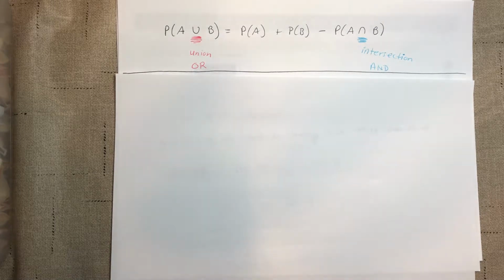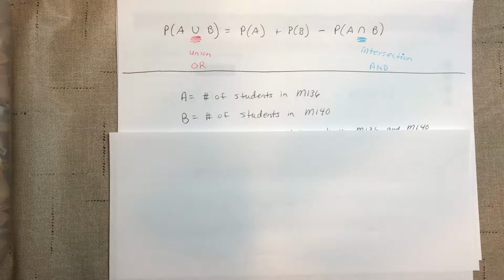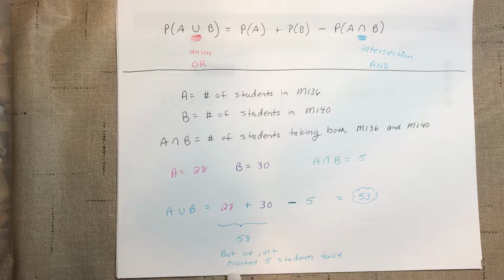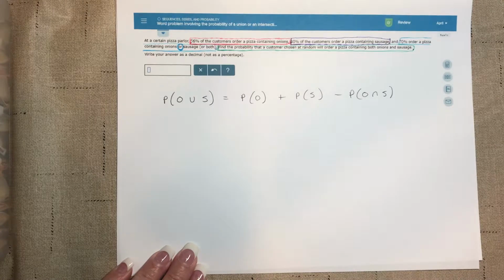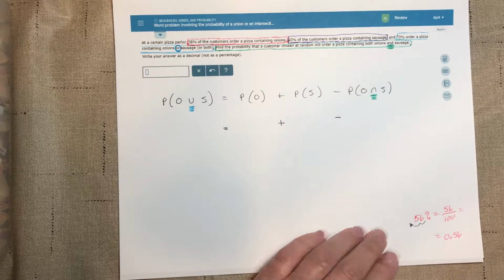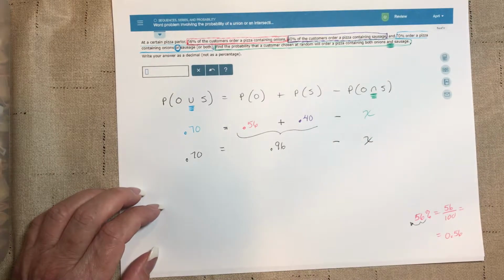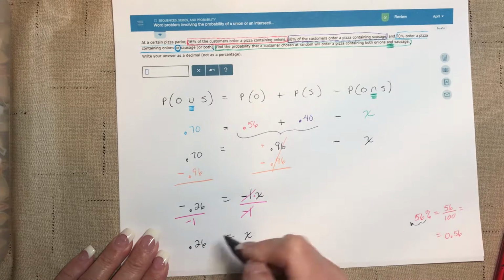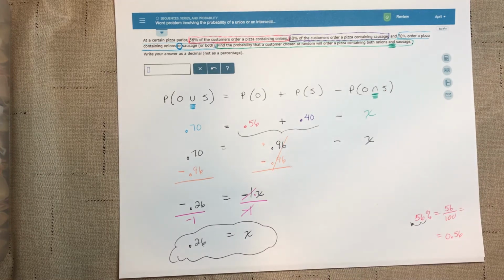MAT 136 - Word problem involving the probability of a union or an intersection